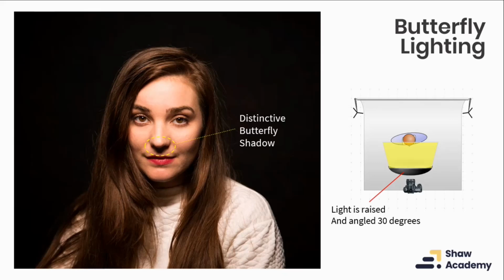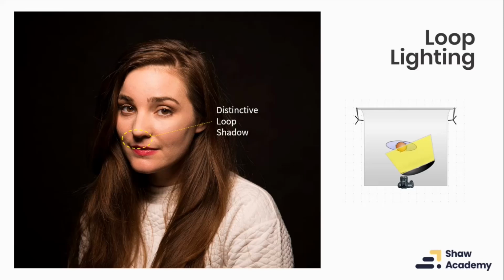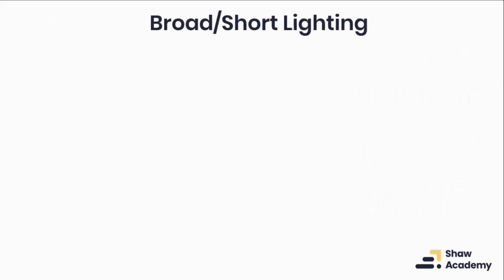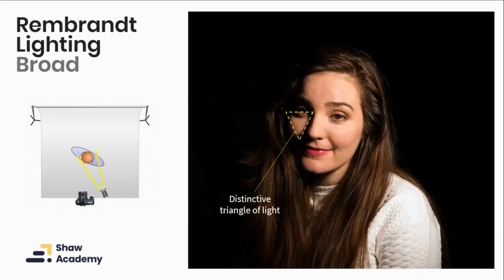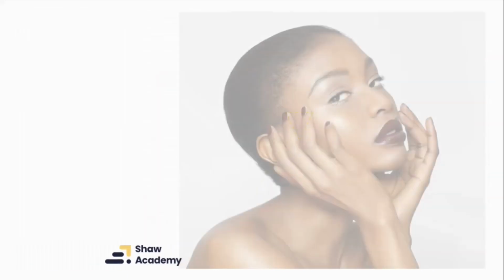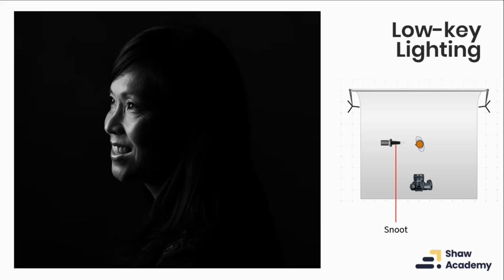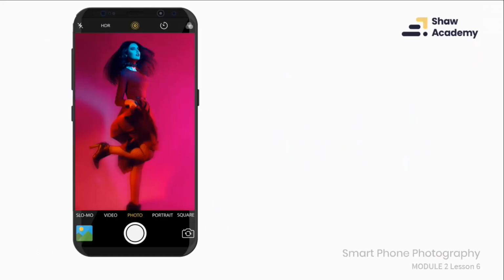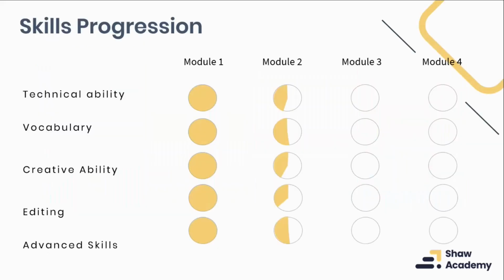2.6 Studio Part Two